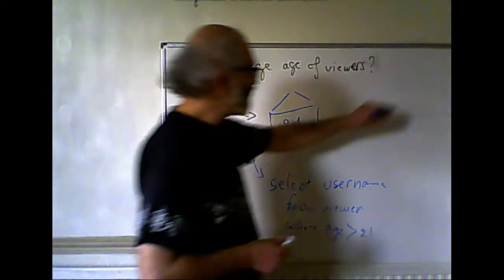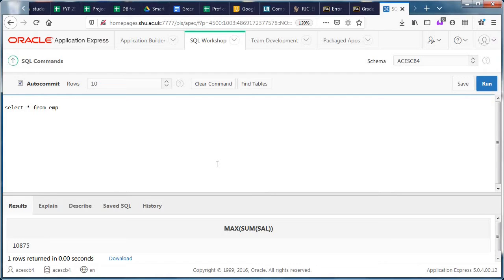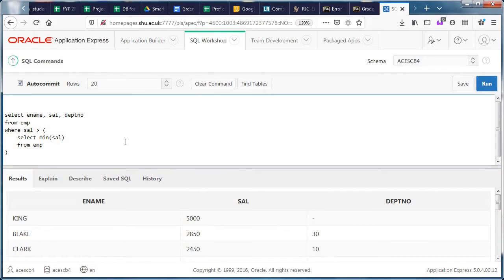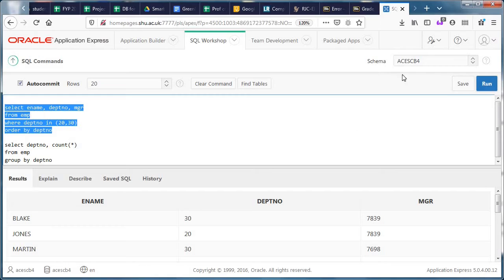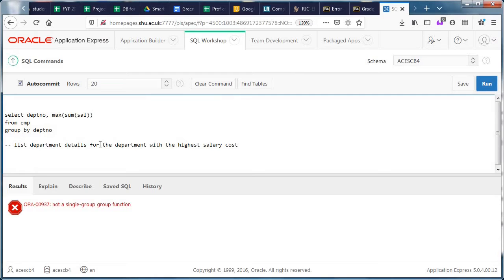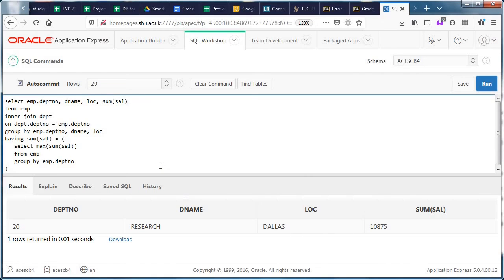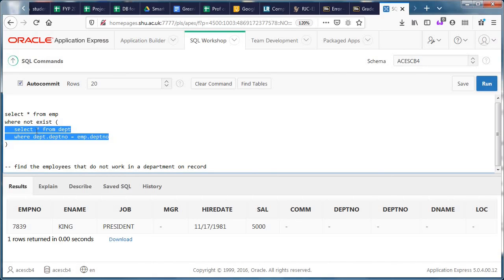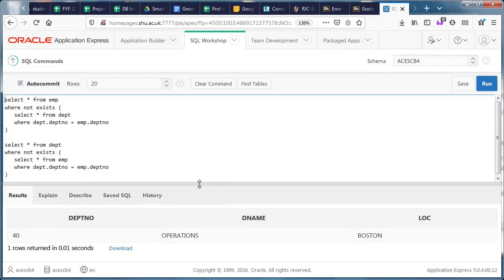SQL-15: subqueries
00:12 Why subqueries exist
02:58 SQL subquery blueprint
07:51 How to work out a subquery
09:03 Test at the interface - basic query
12:17 Query 2: over average earners
14:32 Query 3: subqueries with in
19:40 Query 4: subqueries with having
26:40 Query 5: a subquery way to produce an outer join